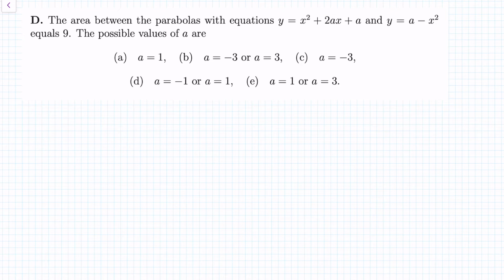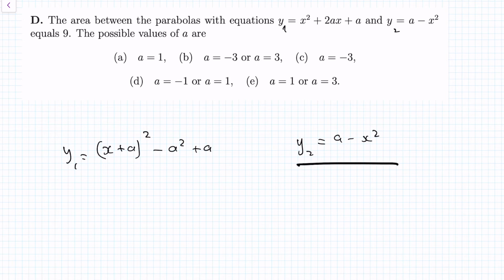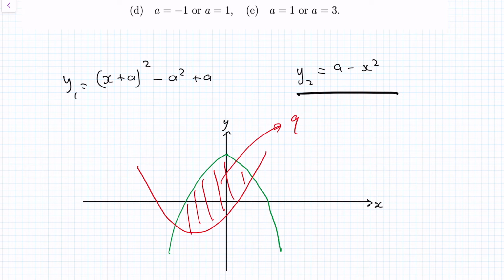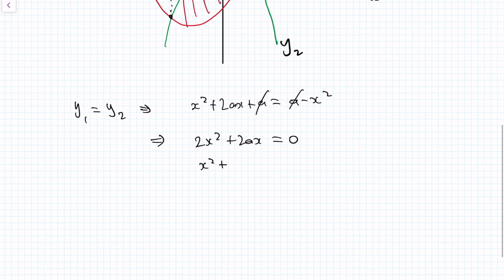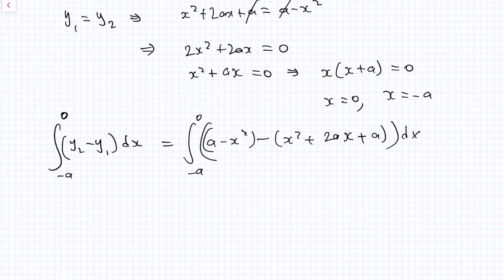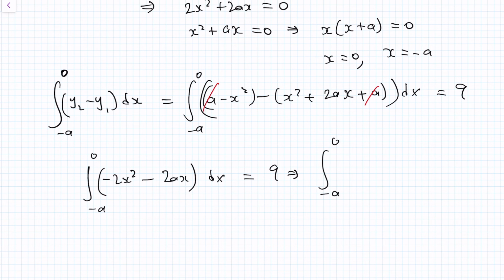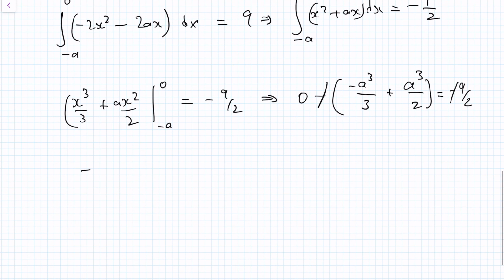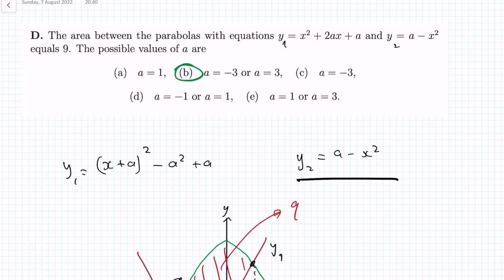OXFORD MAT MATHEMATICS ENTRANCE EXAM 2019 QUESTION 4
OXFORD MAT
MATHEMATICS
ENTRANCE EXAM 2019 QUESTION 4